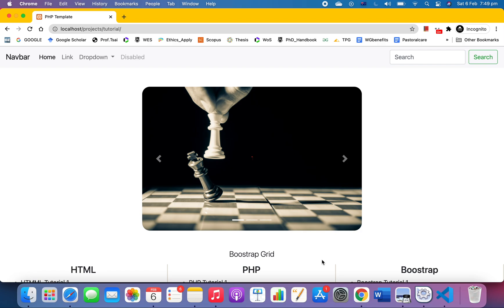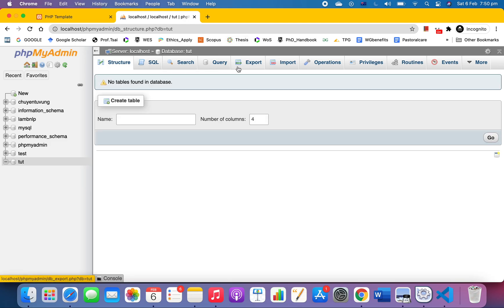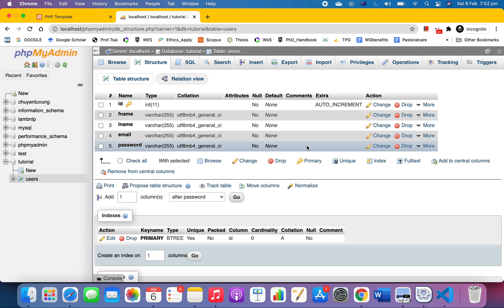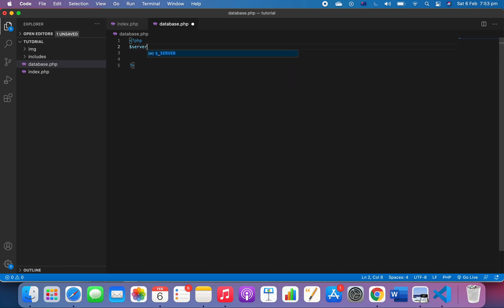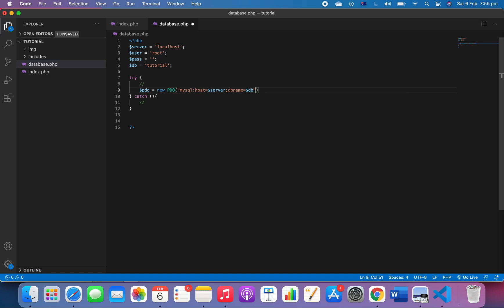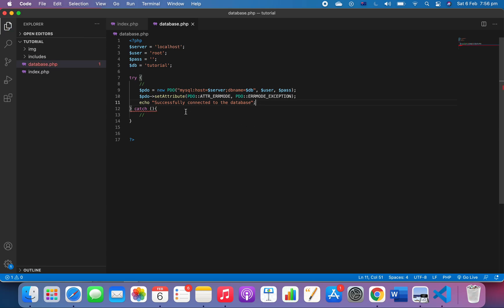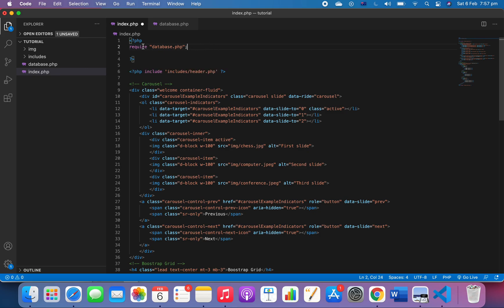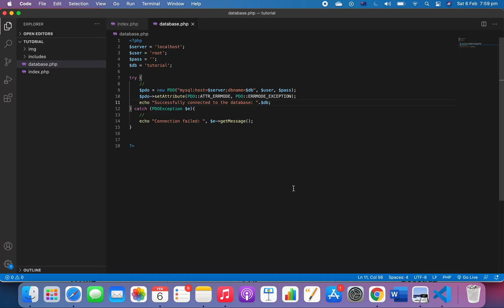Connecting to a MySQL database with PHP PDO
In this video, I'm going to show you how we can connect our website to a MySQL database with PHP PDO programming language.